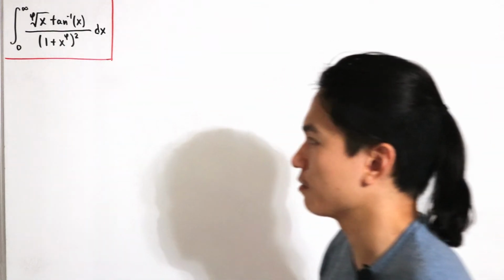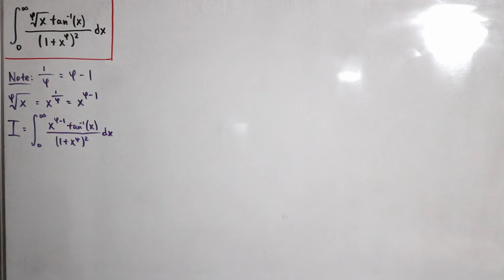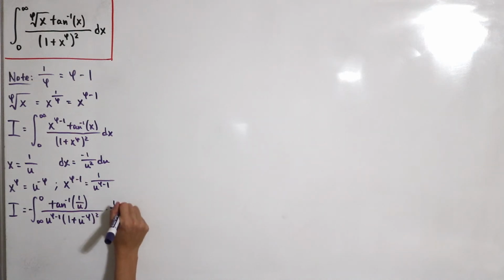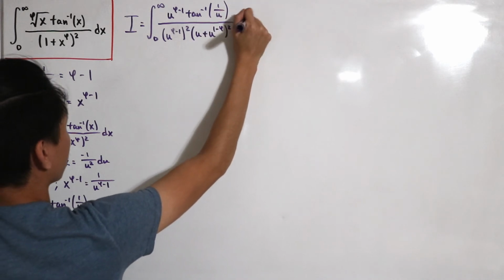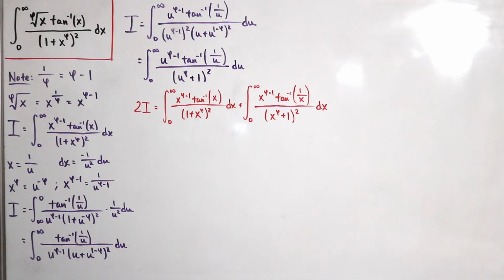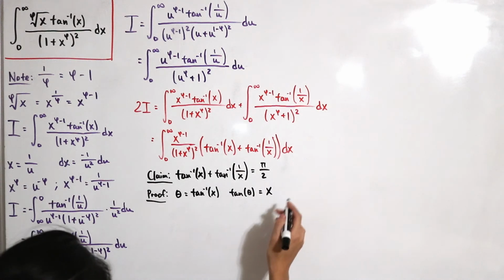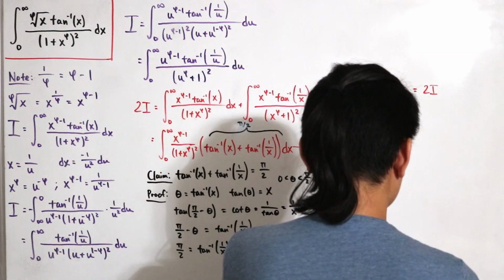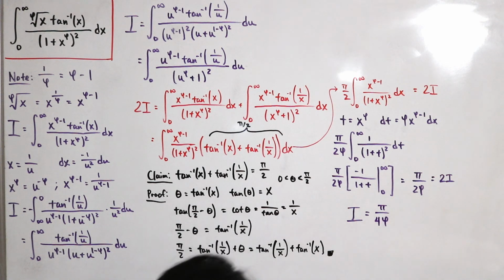A trigonometric "golden" integral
We evaluate an improper integral containing both an inverse trigonometric function along with other terms corresponding with the golden ratio number.